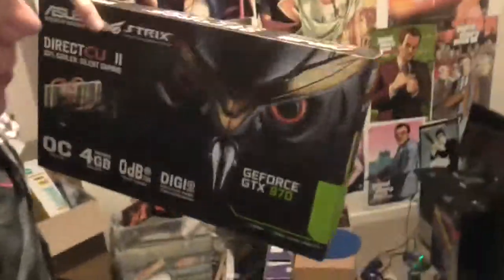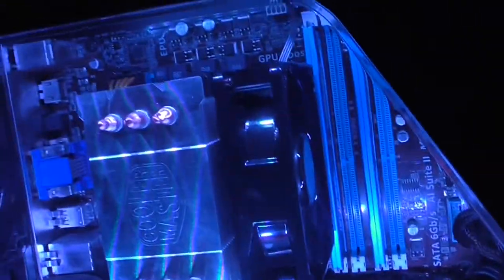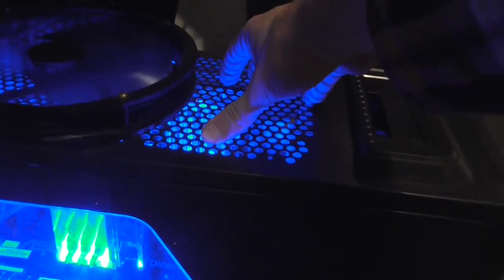Upgrade melt down